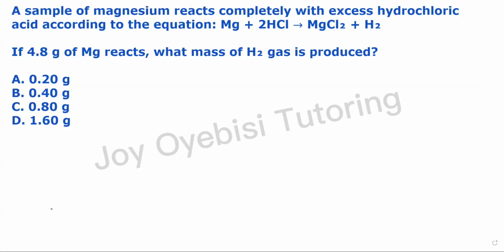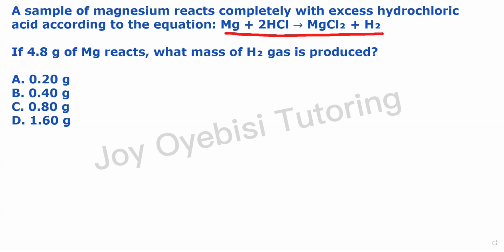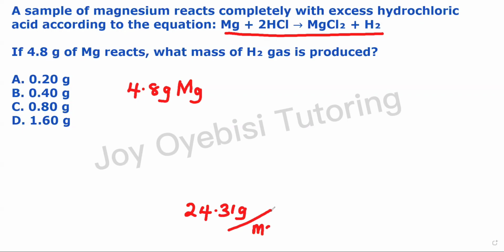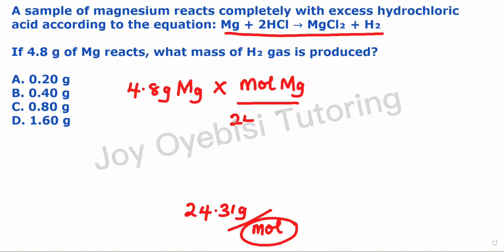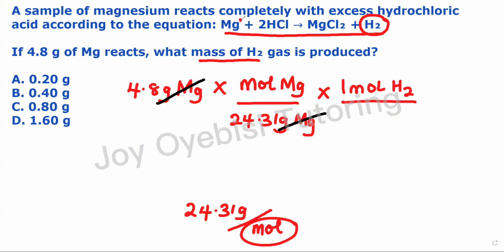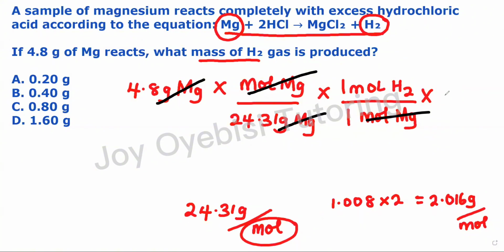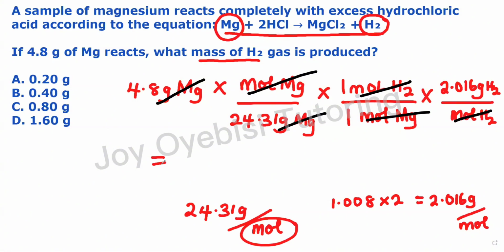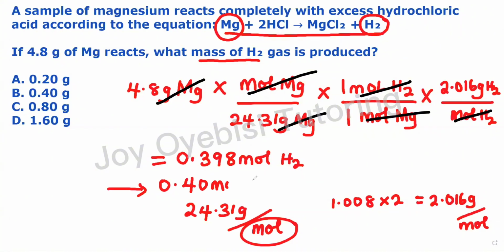How to Solve Stoichiometry Problems (Grams to Grams) -Chemistry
This is a Chemistry tutorial explaining how to solve grams to grams stoichiometry problems.